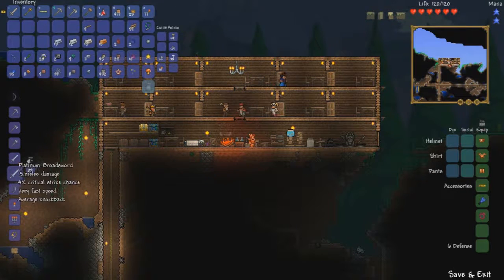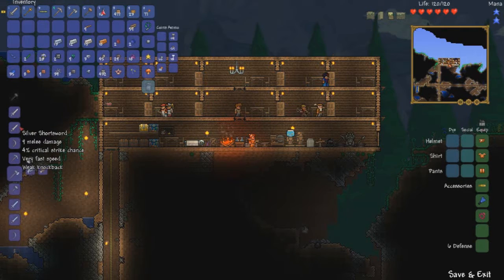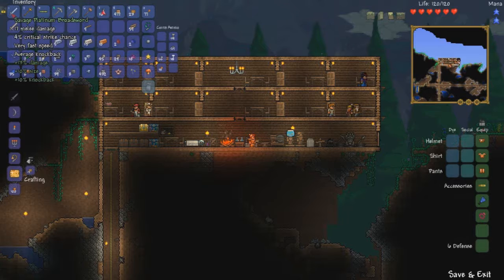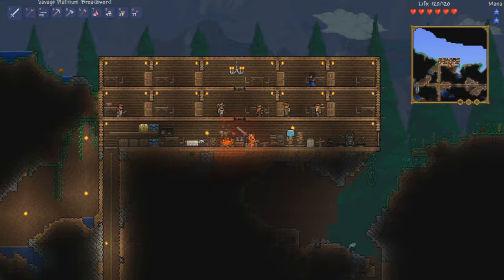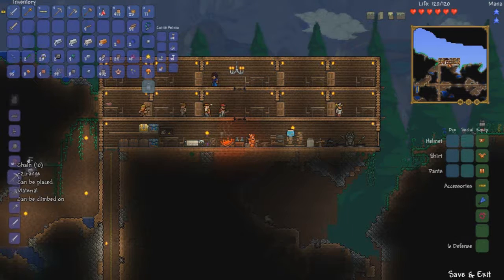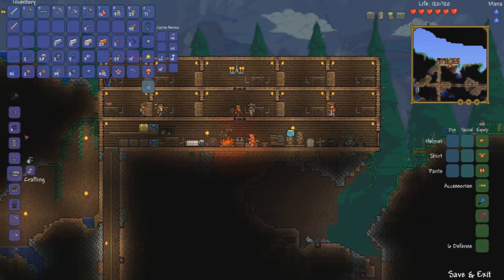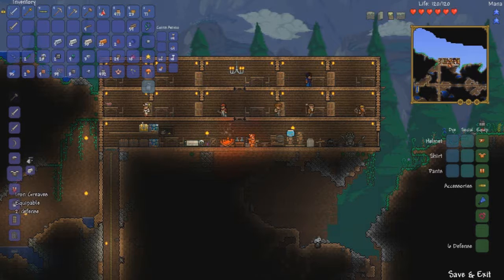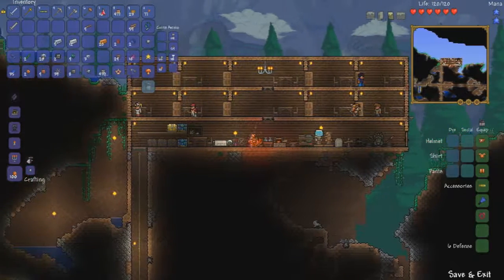Terraria 1 2 with pyro Ep 17